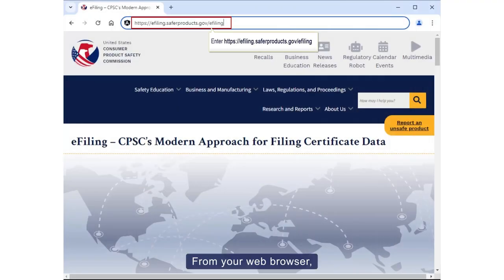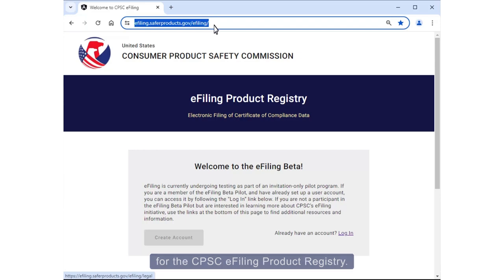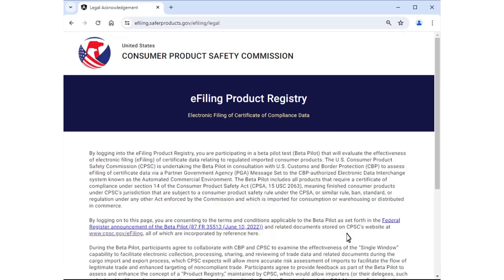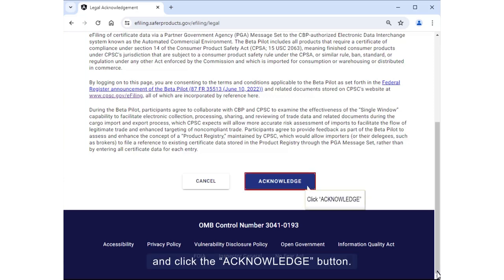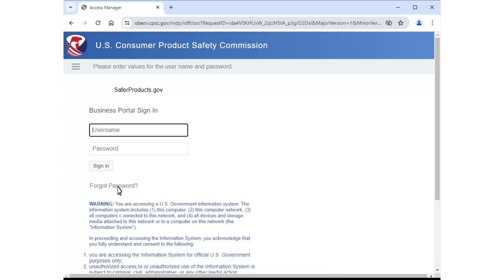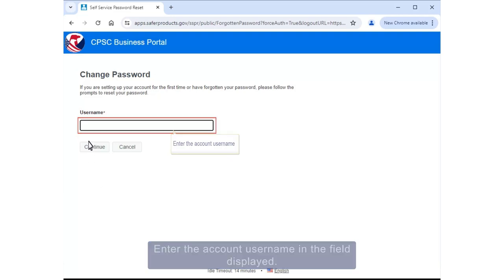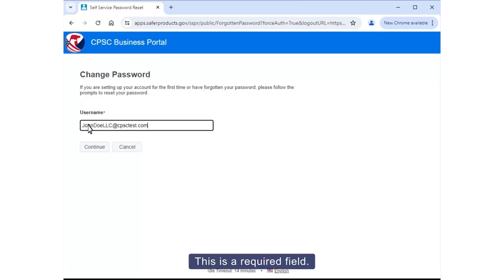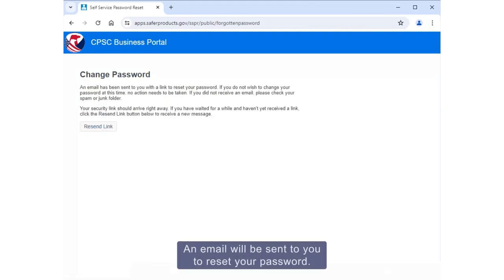Introduction to the CPSC Product Registry - How to Change Account Password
This video will demonstrate how to change your account password in the CPSC Product Registry.